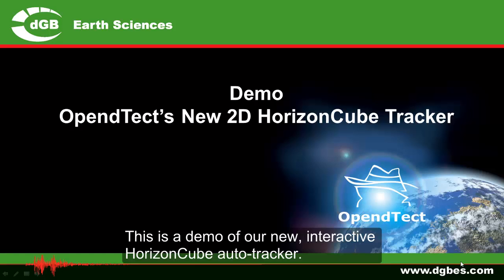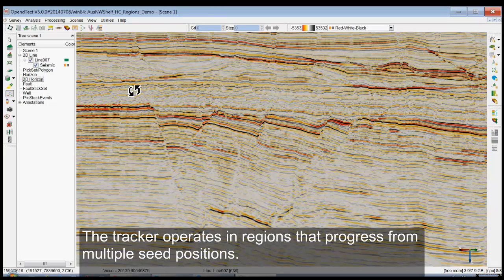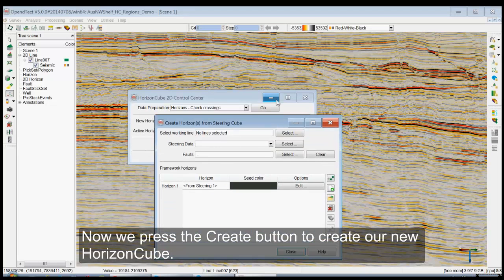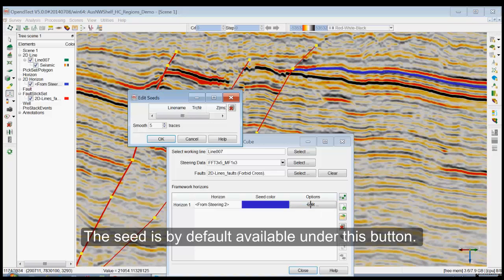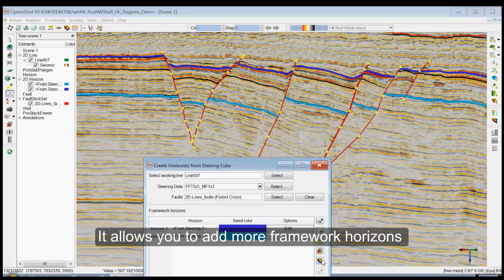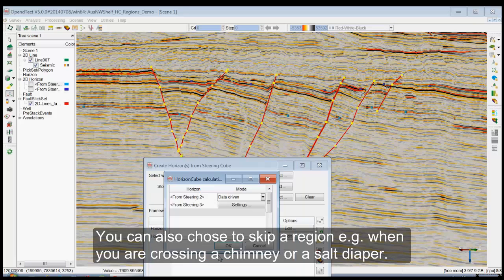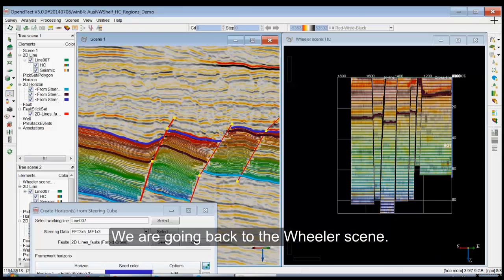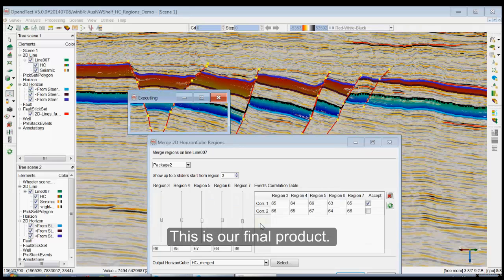Demo: New Interactive HorizonCube tracker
A demo about OpendTect's new interactive HorizonCube tracker. Presented by dGB Earth Sciences' Marieke de Groot.